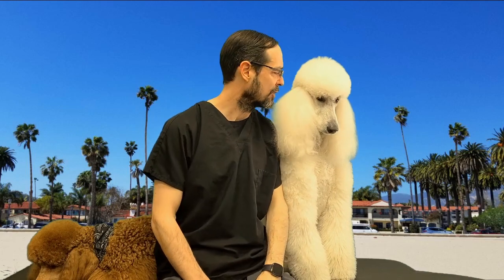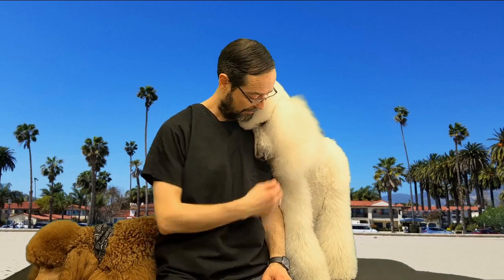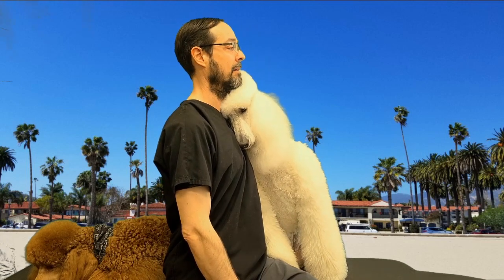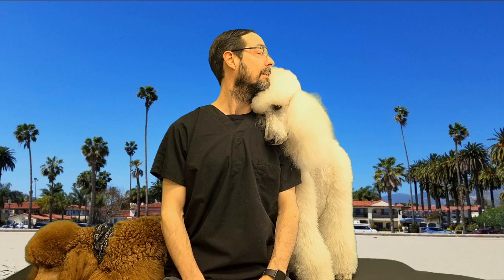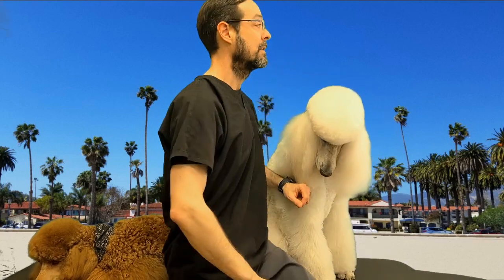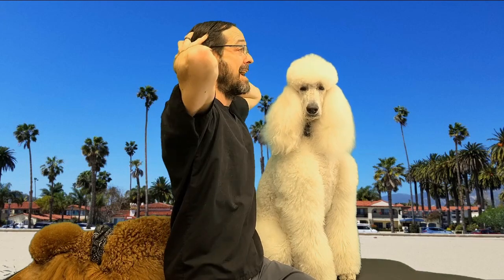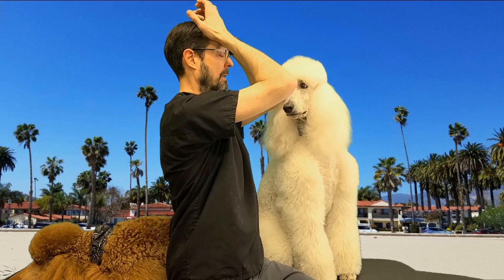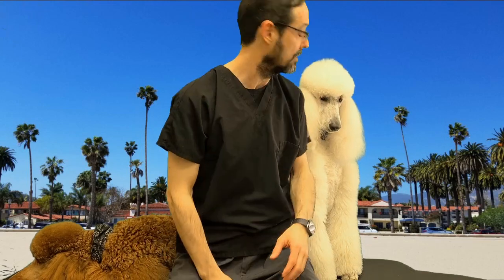Neck Strengthening - Beginner - Standard Poodle Snuggling - Isometric Neck Strength Exercises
Follow along with Dr. Cornies to learn isometric neck strengthening exercises as his standard poodle snuggles into his shoulder.

Dr. Matthew P. Cornies brings a unique perspective to health matters, because he had to rehabilitate from debilitating injuries, giving him the doctor/patient perspective. Dr. Cornies suffered with three ruptured discs in his lower back. In 2005, he was transported on a stretcher to the hospital without the ability to put any weight on his right leg. He walked with crutches for approximately two months and with a cane for about another month and a half. In 2006, he had a microdiscectomy at one of the ruptured discs, which along with ongoing chiropractic care, and daily spinal hygiene has Dr. Cornies back to full function and even playing golf!

Dr. Matthew P. Cornies was born and raised in Ontario, Canada, and has been a chiropractic physician in Memphis since 2005. He opened Kirby Whitten Chiropractic in Bartlett, TN in 2010, and is committed to helping his patients heal as quickly as possible, feel better, function better, and achieve and maintain a healthy lifestyle through chiropractic care. Dr. Cornies is a dynamic speaker and enjoys motivating people to live well!

Dr. Matthew P. Cornies is a graduate of Logan College of Chiropractic in St. Louis, Missouri, where he earned a Bachelor of Science in Human Biology and a Doctorate of Chiropractic. He also earned a Bachelor of Science with specialized honors in Human Kinetics from the University of Guelph in Ontario, Canada. He is a licensed chiropractor in Tennessee and is certified by the National Board of Chiropractic Examiners.